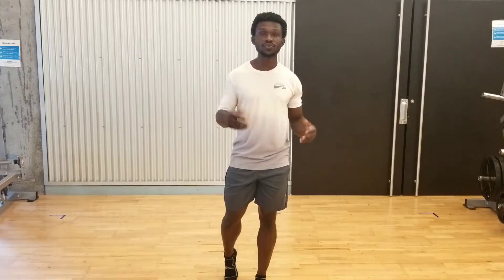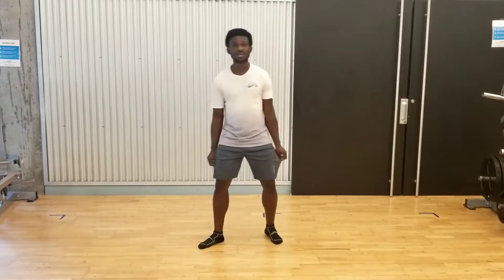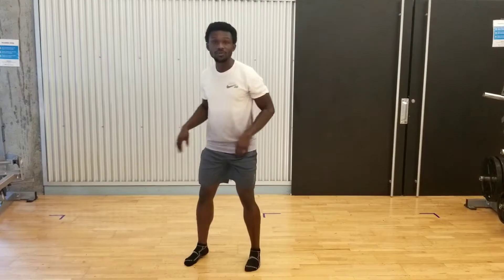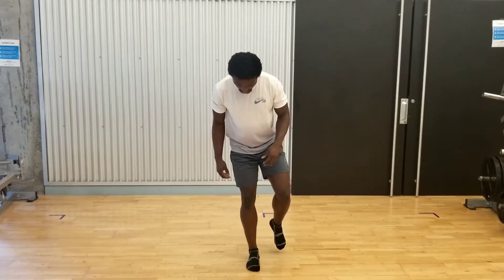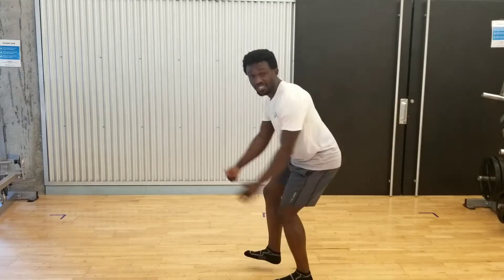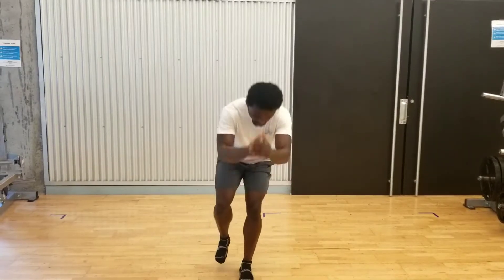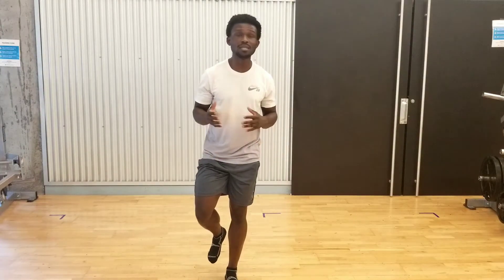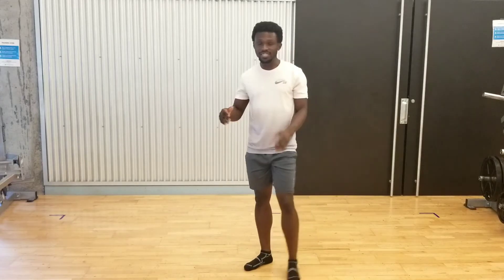ACL Injury Prevention: Ankle & Foot Based Plyometrics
Give these plyometric drills a try to optimize your ankle and foot biomechanics to help reduce the likelihood of ACL injury!

Drill 1 = two-legged jumps
Drill 2 = single leg hops
Drill 3 = rotational single leg hops
**try swinging your hands up as you jump/hop to gain more height!